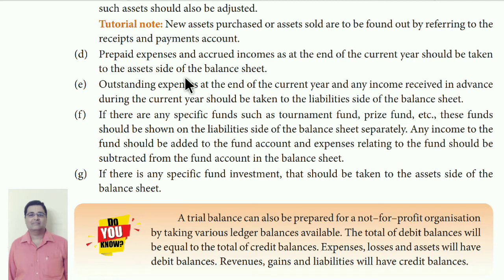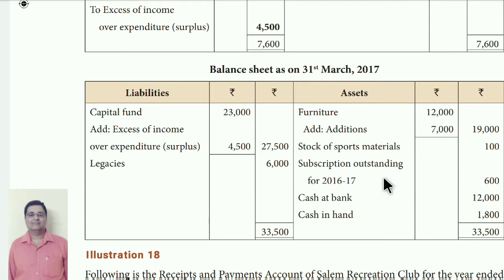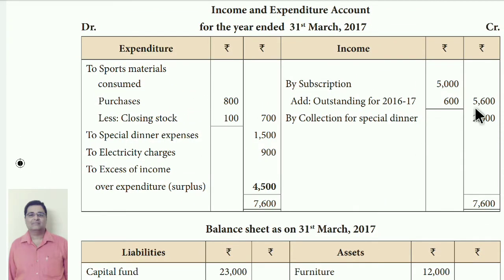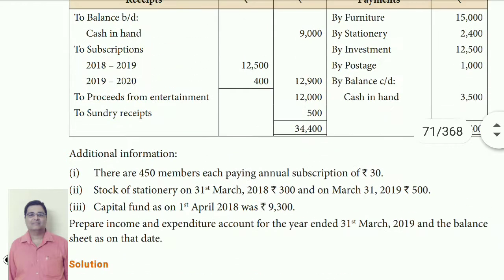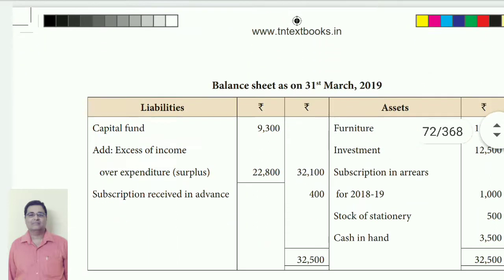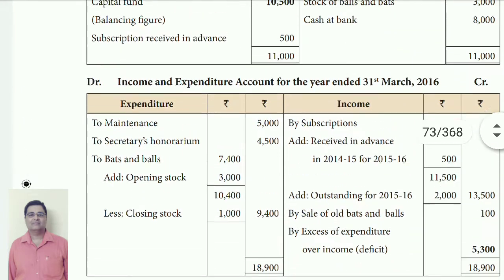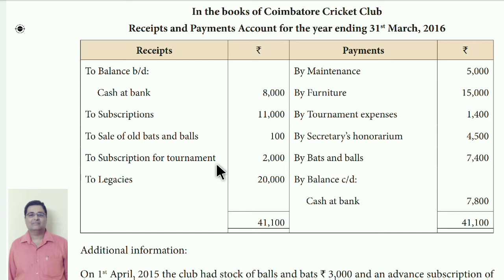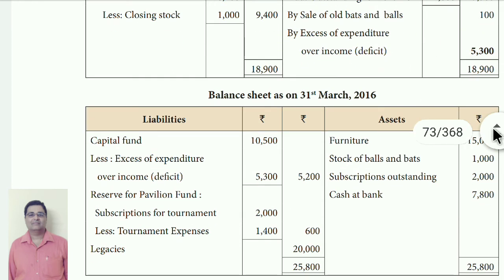CLASS 12 NPO ILLUSTRATION 17 to 19